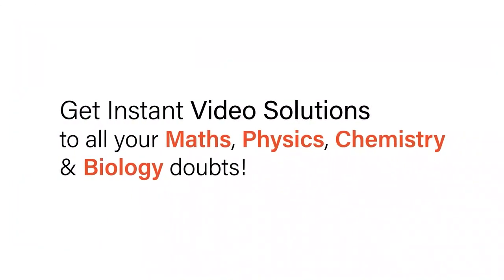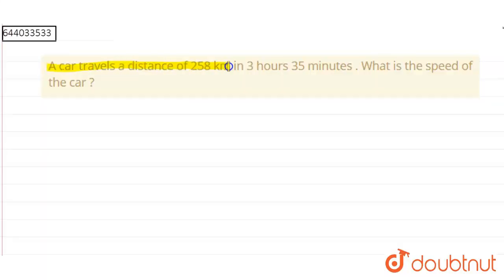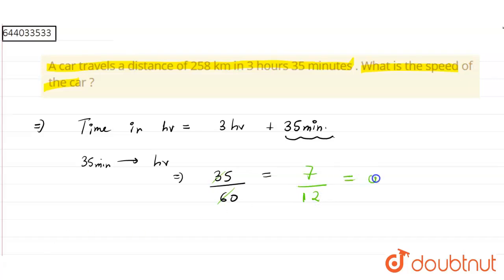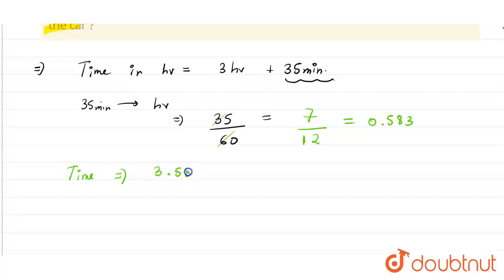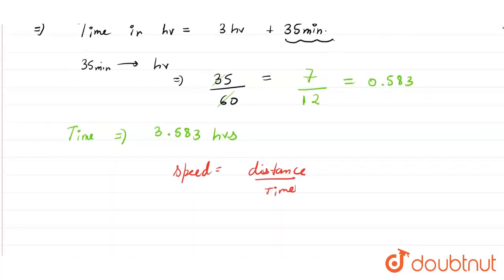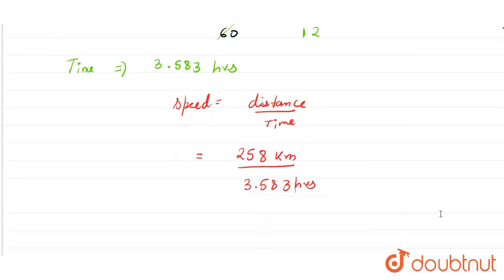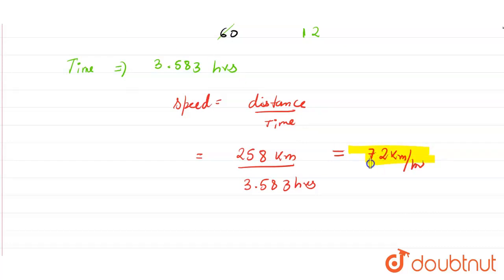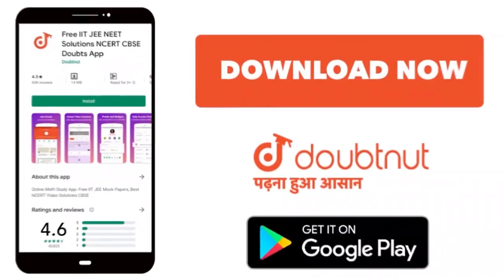A car travels a distance of 258 km in 3 hours 35 minutes . What is the speed of the car ? | 7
A car travels a distance of 258 km in 3 hours 35 minutes . What is the speed of the car ?
Class: 7
Subject: MATHS
Chapter: SPEED ,DISTANCE AND TIME
Board:ICSE

👉 Have Any Query? Ask Us.